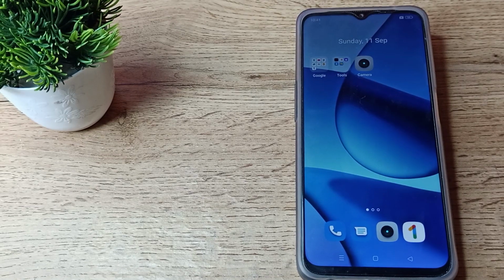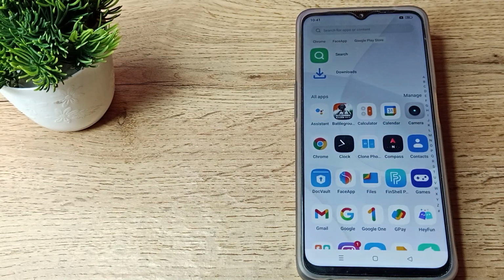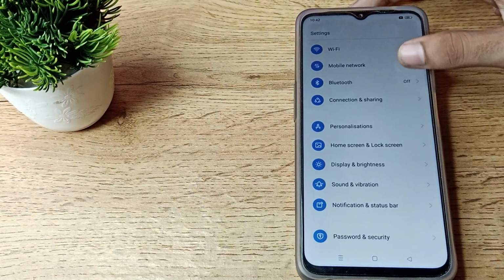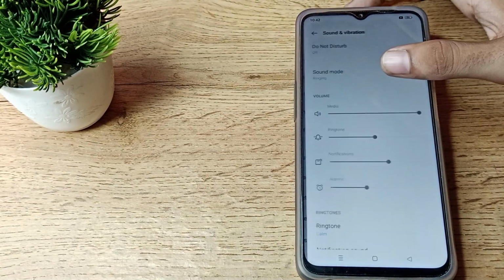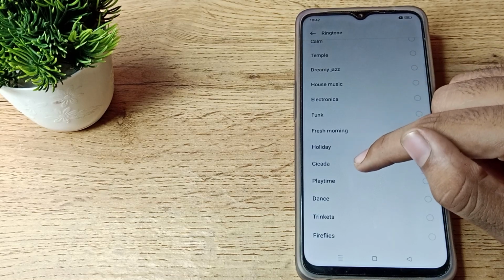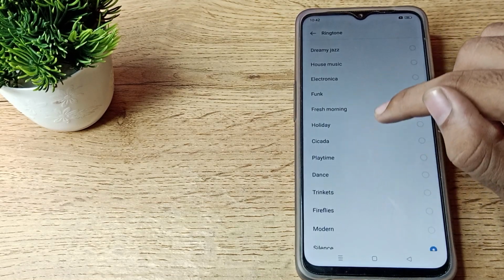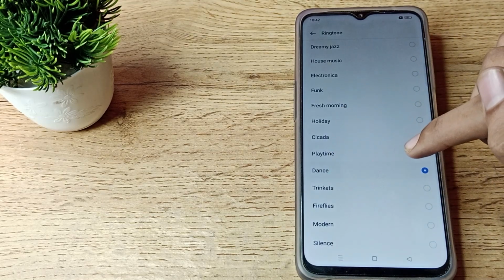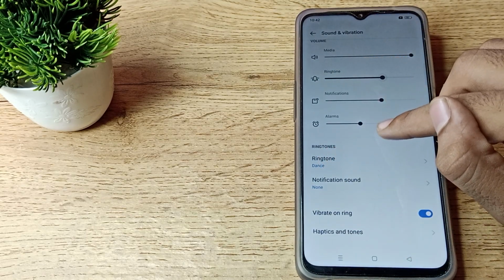How to Set Ringtone in realme c33 phone, ringtone setting